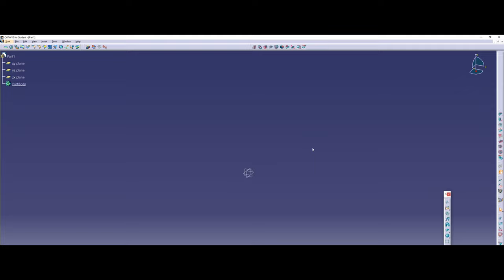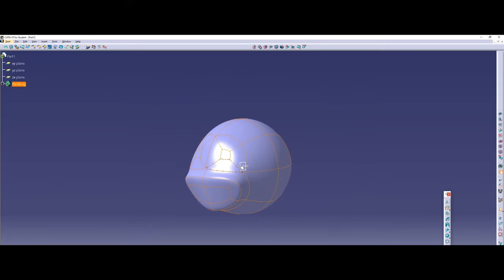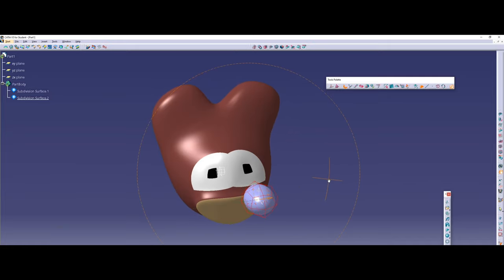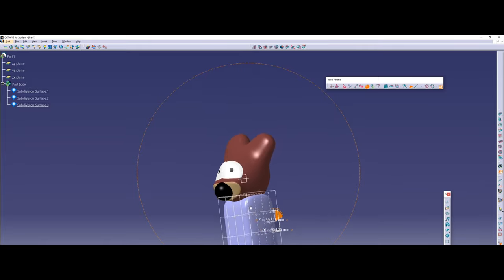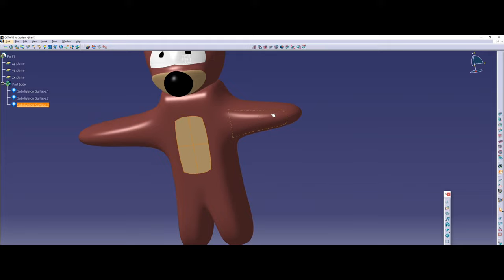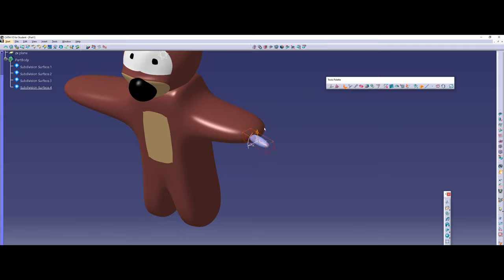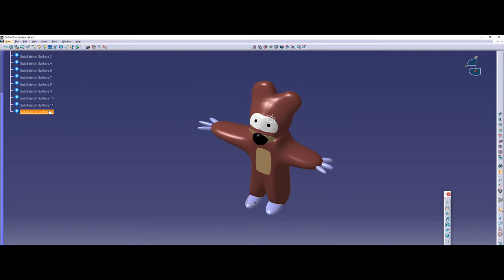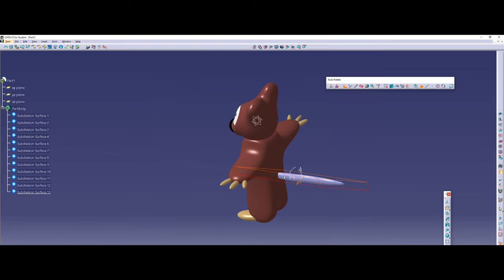TUTORIAL: How to Make a Cursed-Looking Teddy Bear in CATIA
In this video we made, you'll learn how to make a cursed-looking teddy bear in CATIA. We're sorry in advance.

Video tutorial begins at 0:48

(Project group members: Alex D., Alex K., Carly M., Bethany W.)